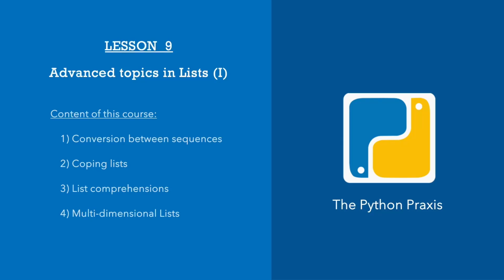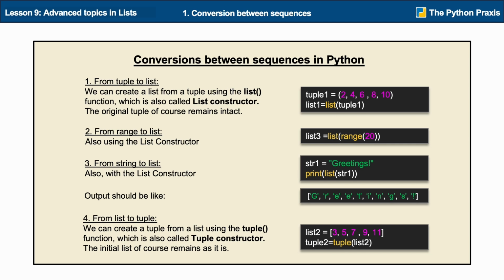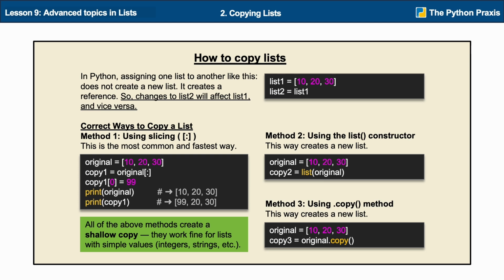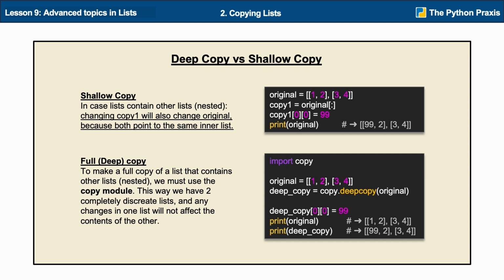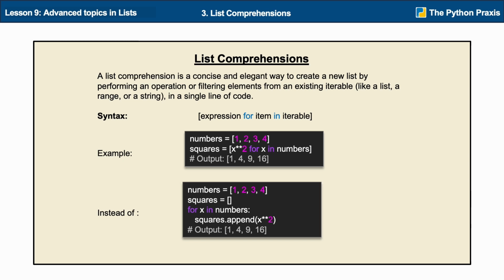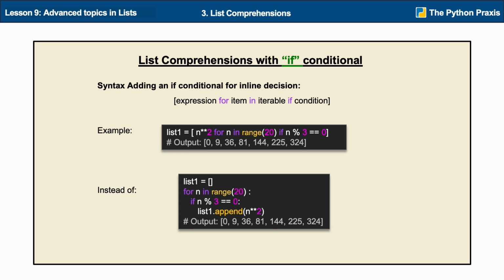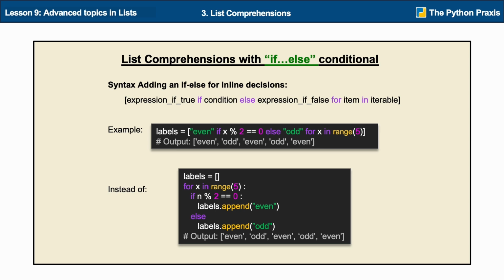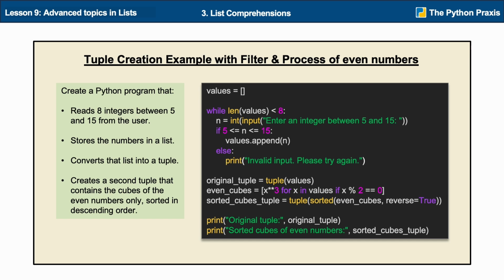Advanced topics in Lists in Python - Lesson 9 - Part I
In this video we deep dive into Advanced Topics in Lists in Python programming language.

It is the 1st part of Lesson 9 - Advanced Topics in Lists